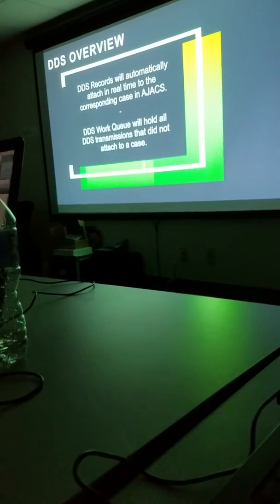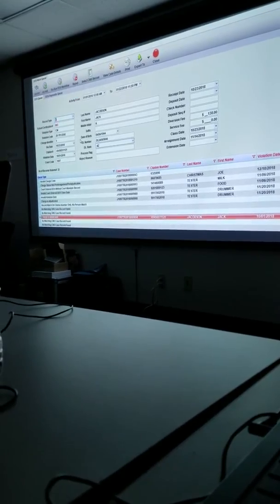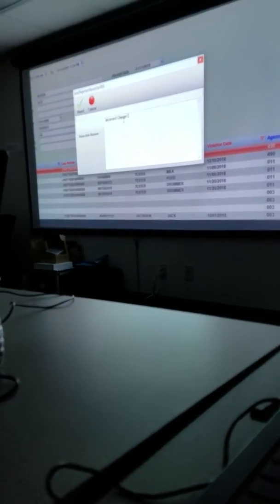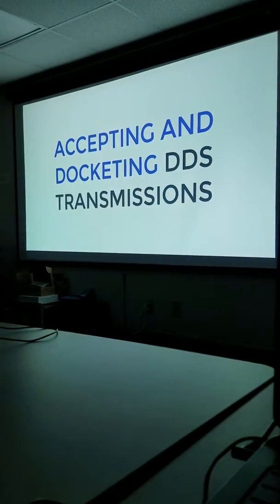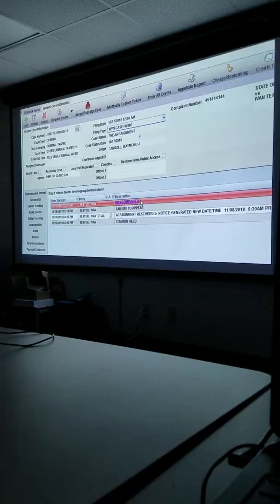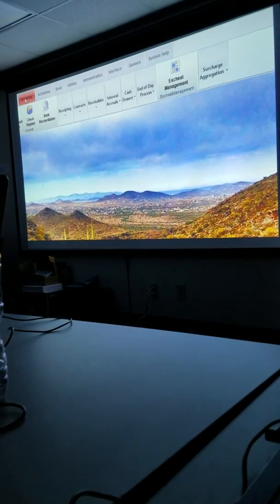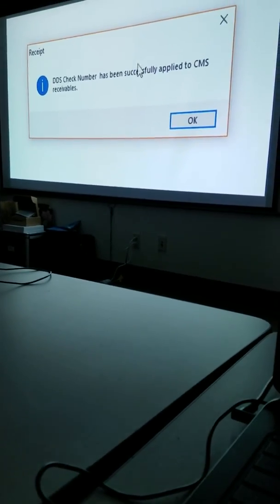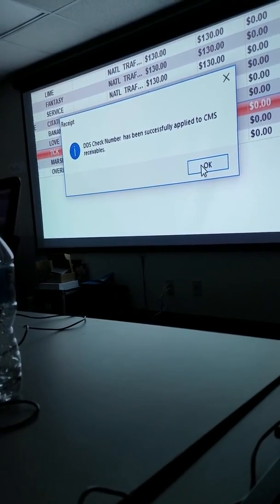February 18, 2020